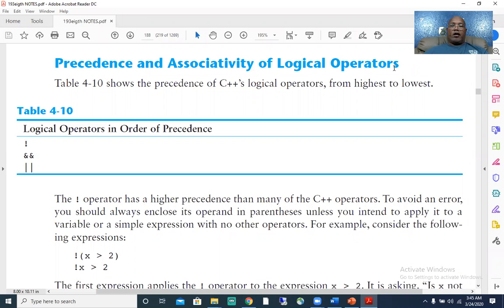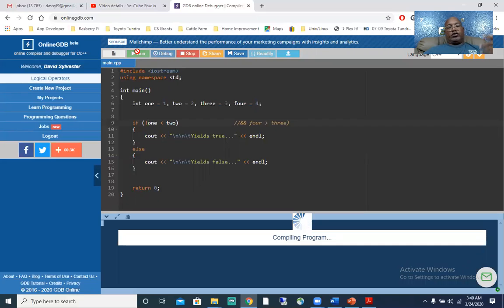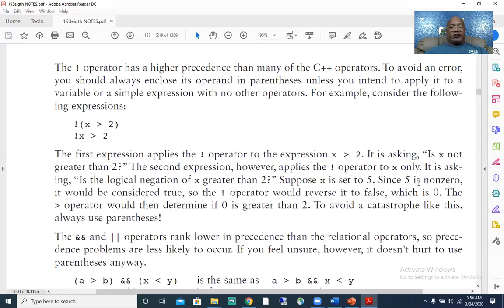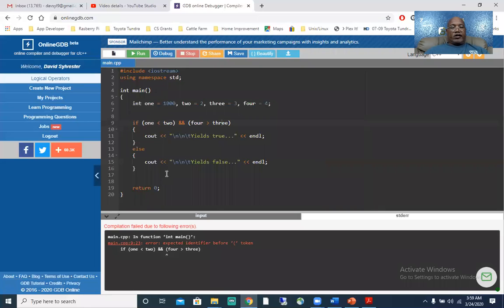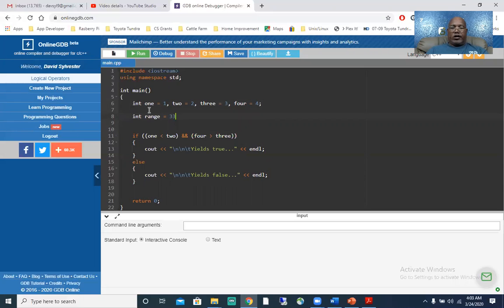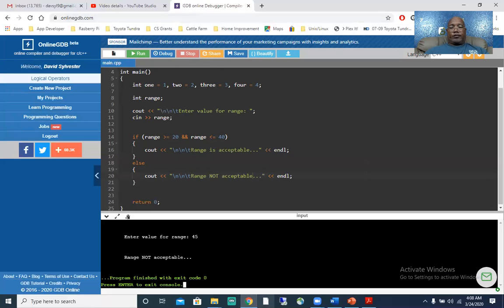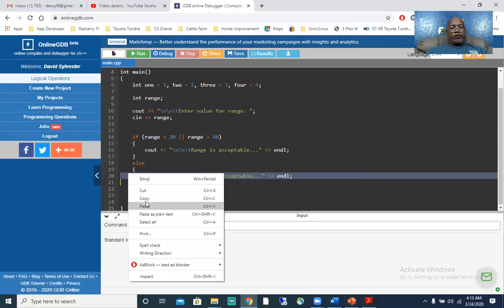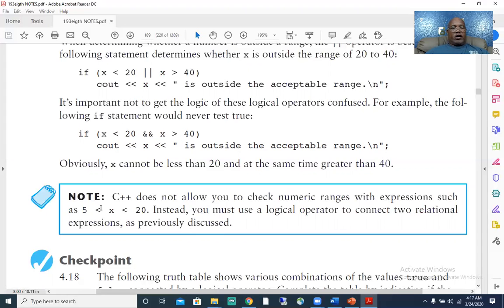Precedence & Associativity of Logical Operators - Checking Numeric Range (Chapter 4)